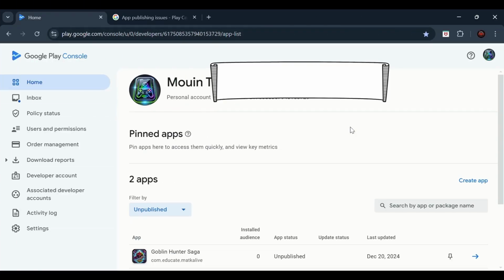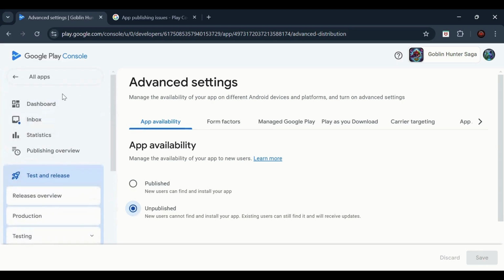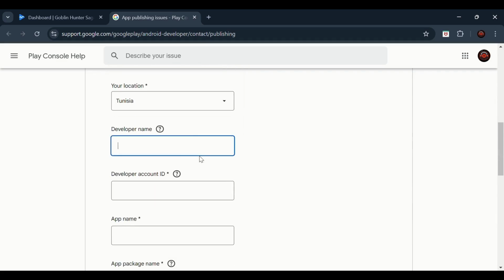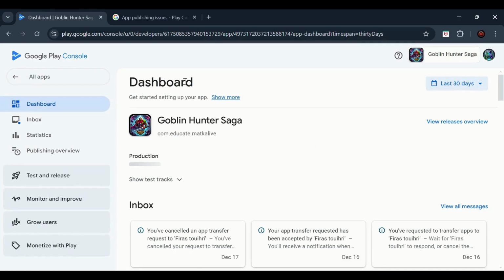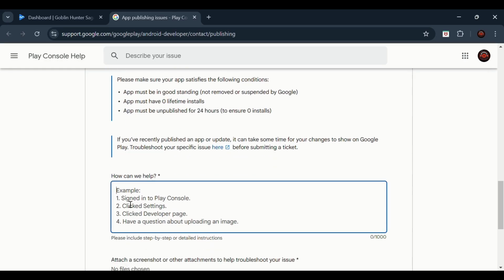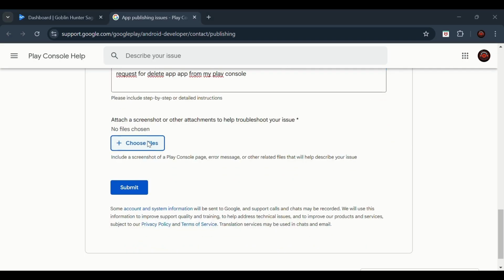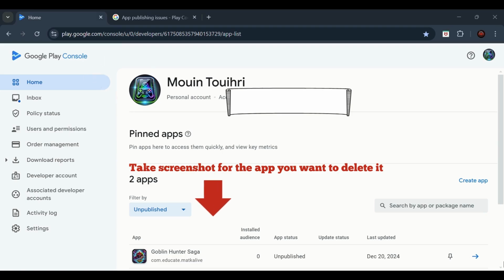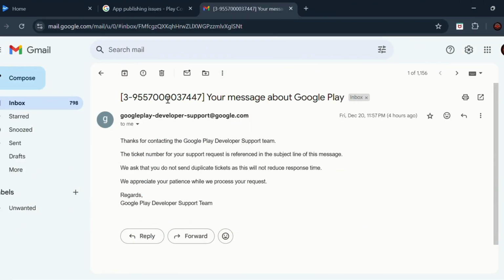How to Unpublish or Delete Your App from Google Play Console (2024 Guide)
In this video, I’ll show you how to unpublish or delete your app from the Google Play Console. Whether you want to remove your app from the Play Store or simply make it unavailable to new users, this step-by-step tutorial will guide you through the entire process.